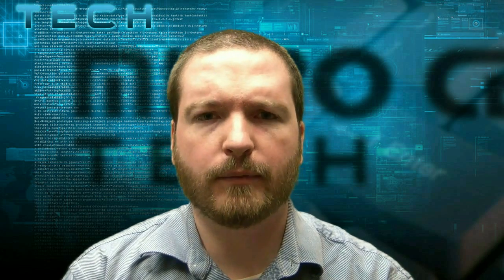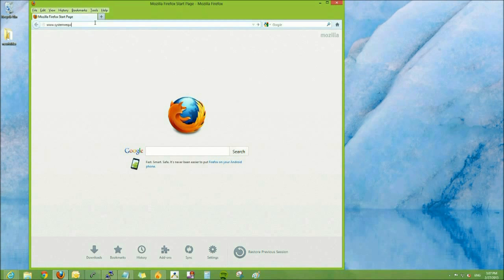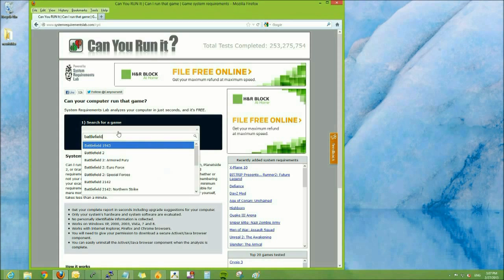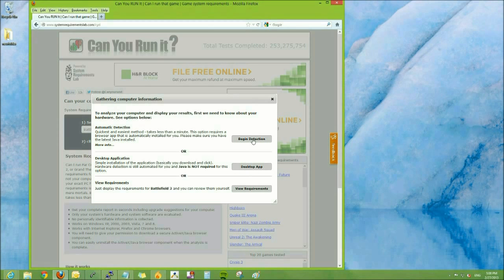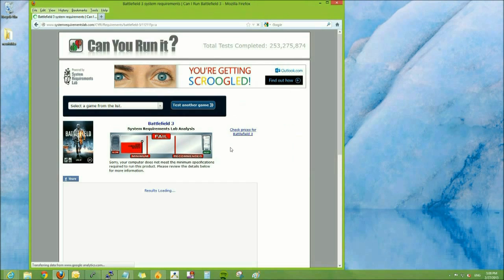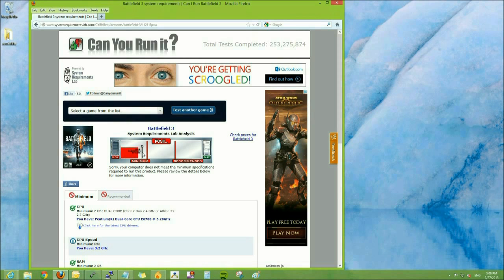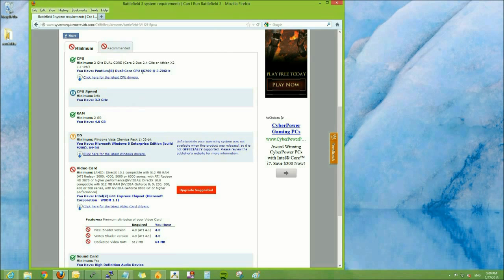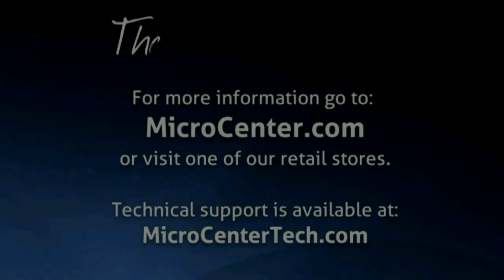Can my computer run this game?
Micro Center Tech Support shows you how to find out if your computer can run the latest video games.